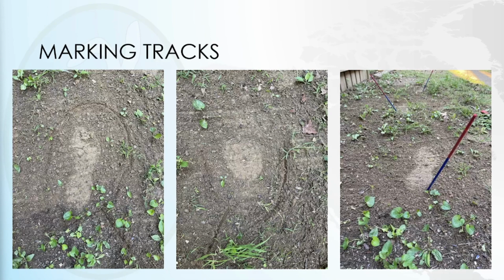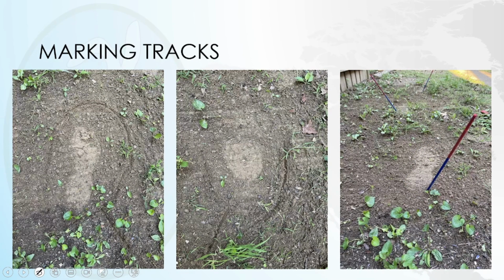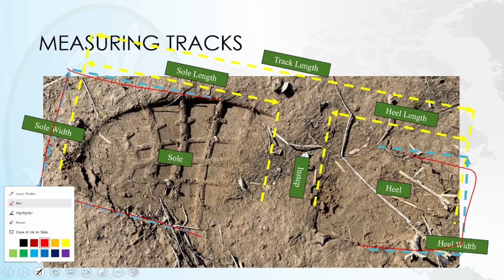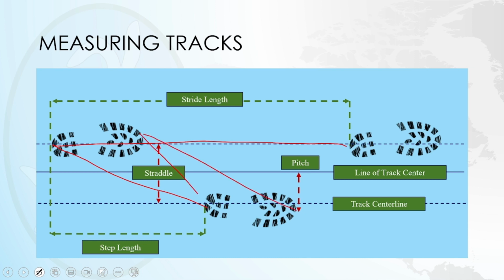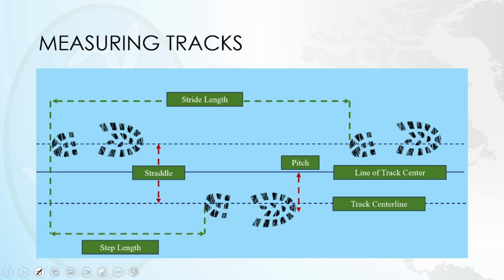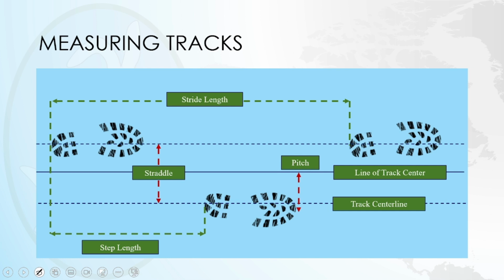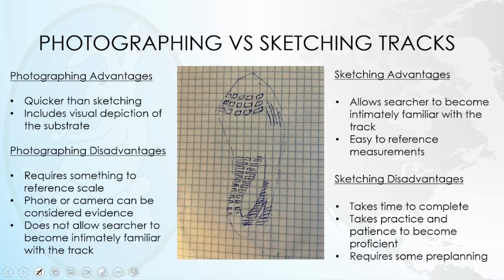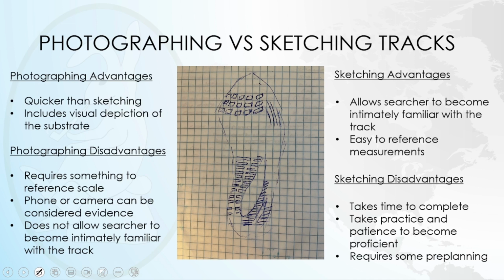Basic Search Operations - Track Awareness (Communicating Tracks)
Once we find a track, we need to do three things with it:  Mark it, protect it, and communicate what we've found.  In this field, we talk about marking and communicating tracks and the details we need to be ready to capture.